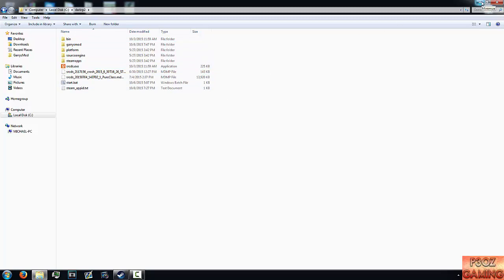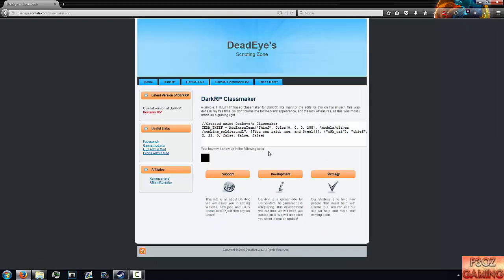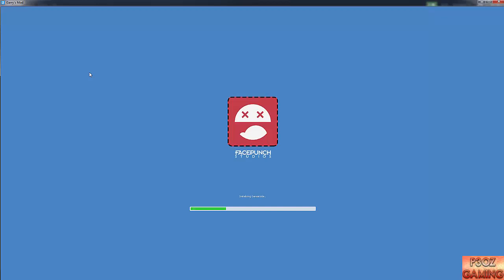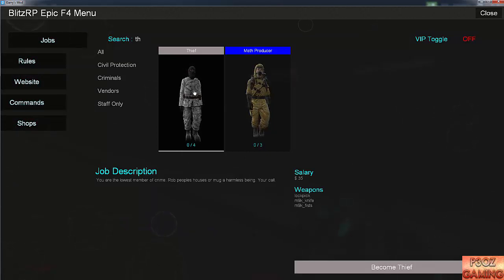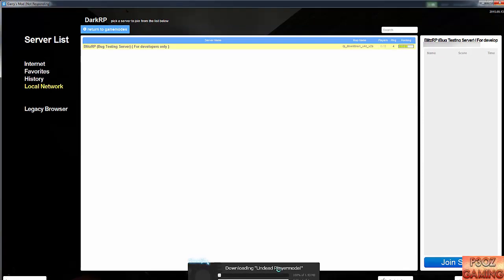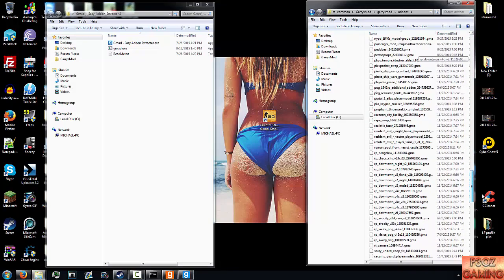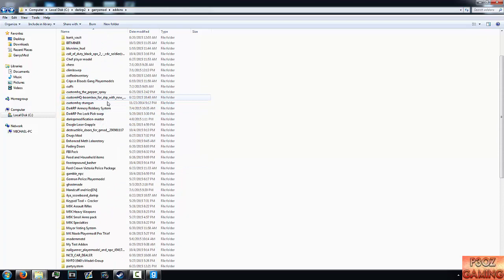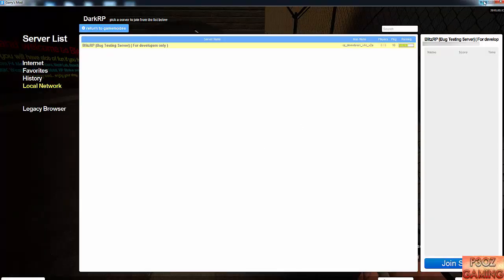#1 DarkRP Server 101: New job w/ Custom Playermodel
Today I show you how to add a job into DarkRP and how to assign a custom playermodel to it!

TEAM_THIEF = DarkRP.createJob("Thief", {
color = Color(151, 141, 141, 255), -- Chat / Scoreboard Color
model = {"models/player/arctic.mdl"},
description = [[ You are the lowest member of crime. Rob peoples houses or mug a harmless being. Your call.]], --Description for Job.
weapons = {"lockpick", "m9k_knife", "m9k_fists", "swep_pickpocket"},
command = "thieeef", --Chat command for job. Don't use the same as another teams.
max = 4,
salary = 35,
admin = 0,
vote = false,
hasLicense = false,

*Note: This is the Thief class that dosen't have the Undead playermodel set to it yet! I didn't add it because I wasn't sure if you wanted to use that or not! If you want to add the undead playermodel use this: models/player/undead/undead.mdl